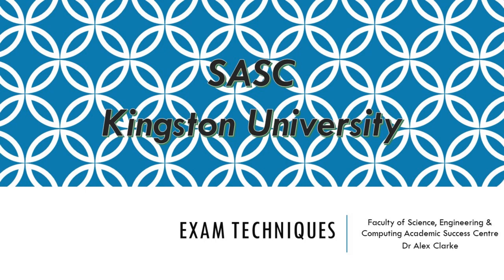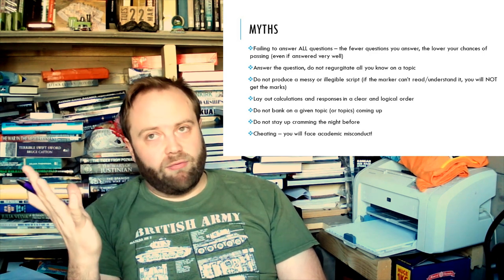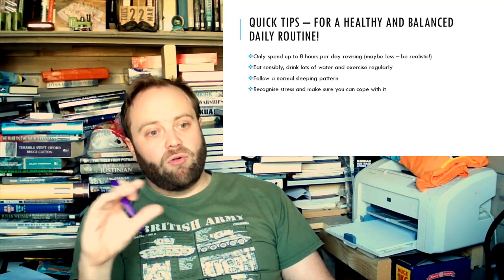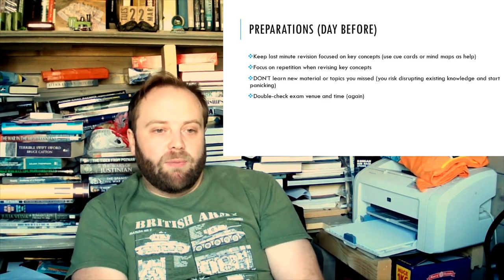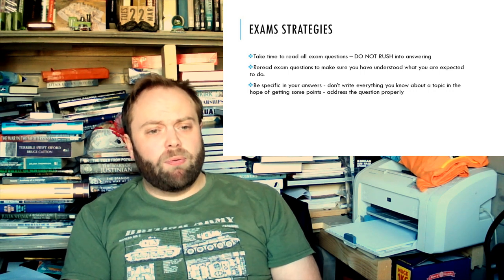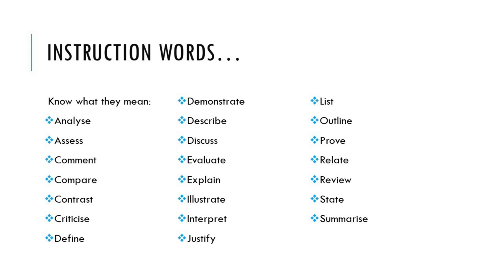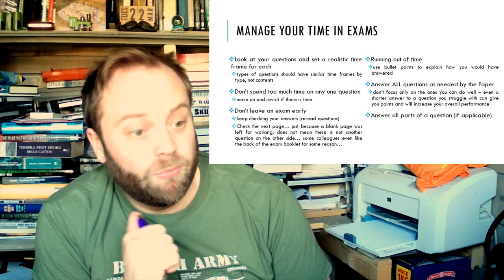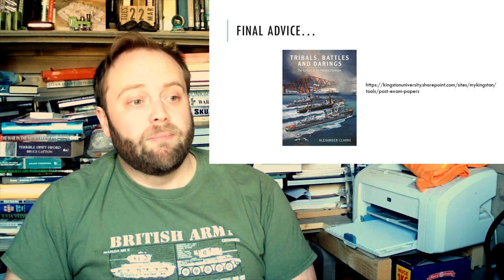SASC Video 8: Exam Techniques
00:00 Exam Techniques
06:00 Part 2
12:00 Part 3
18:00 End